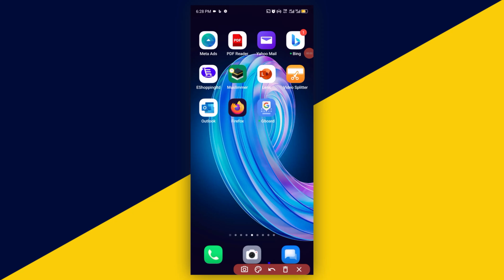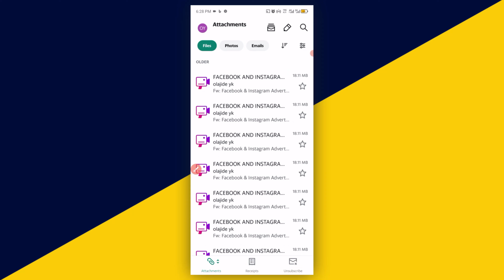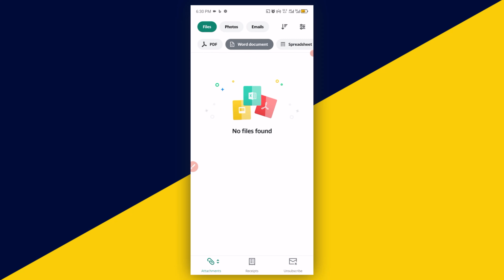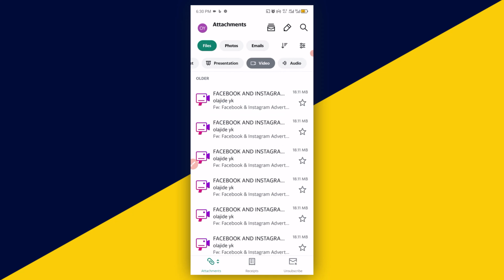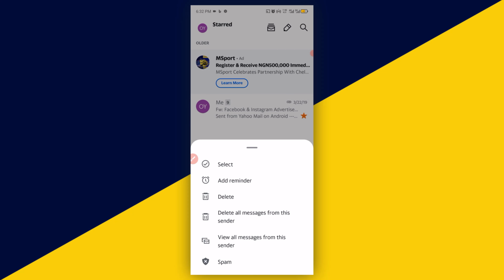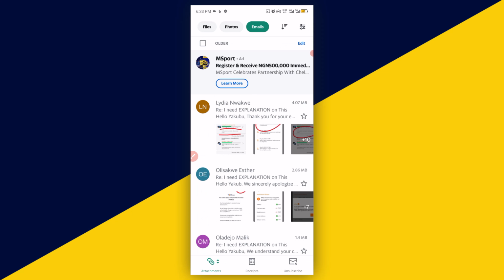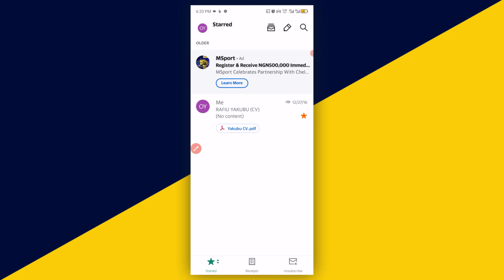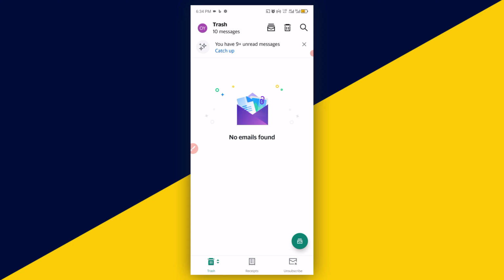🚨 Running Out of Space in Yahoo Mail? Try These Cleanup Tricks!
Is your Yahoo Mail inbox bursting at the seams? In this tutorial, I’ll show you how to free up space in Yahoo Mail quickly and efficiently using built-in tools and smart cleanup strategies. Whether you're hitting the 20GB limit or just want a tidier inbox, these tricks will help you reclaim storage and keep your email running smoothly.

🧠 What You’ll Learn:
✅ How to check your current Yahoo Mail storage usage
✅ How to delete large emails, attachments, and old messages
✅ How to empty Trash and Spam folders for instant space
✅ How to archive important emails without deleting them
✅ Bonus: How to upgrade your Yahoo Mail storage plan if needed

💡 Why This Matters:
- Prevents email delivery issues due to full inbox
- Speeds up Yahoo Mail performance
- Helps you stay organized and avoid missing important messages
- Saves years of email history before hitting the new 20GB limit

💬 Got questions or want help archiving your inbox? Drop a comment—I’ll help you out!